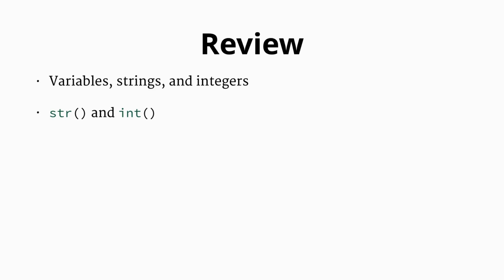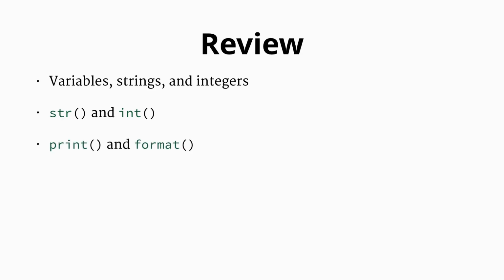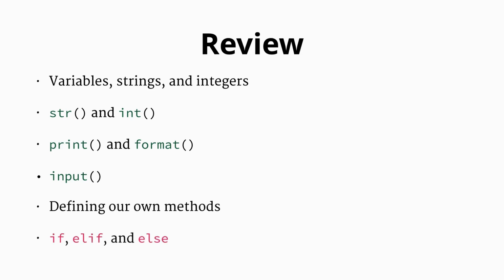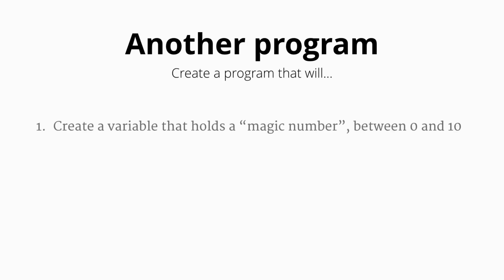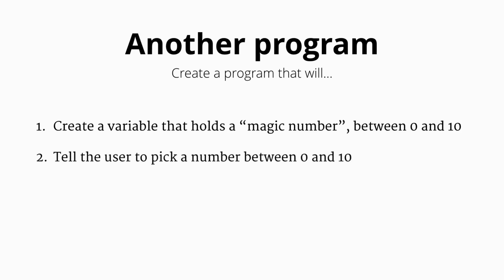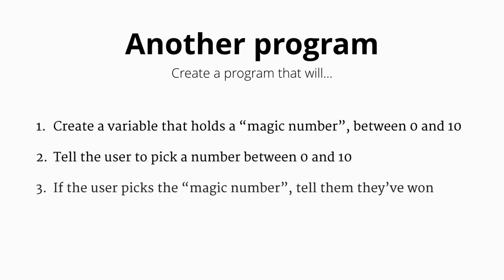Python Assignment - Build Your Age in Seconds App | Chapter 1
Apply everything you've learned in Chapter 1 to build your very first Python app—Your Age in Seconds!
📱 Ready to build your first mini app? Let's go!